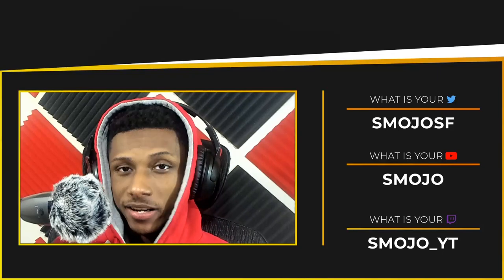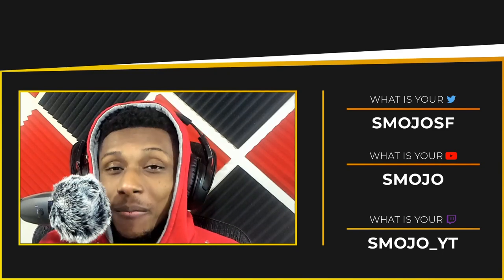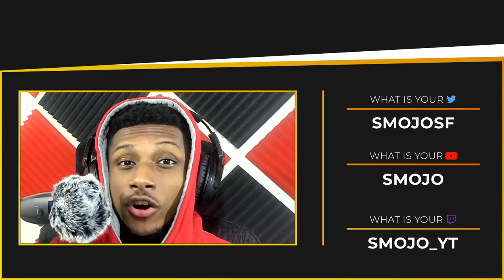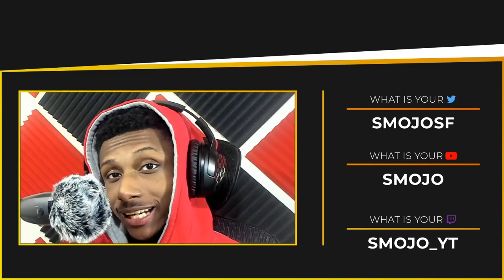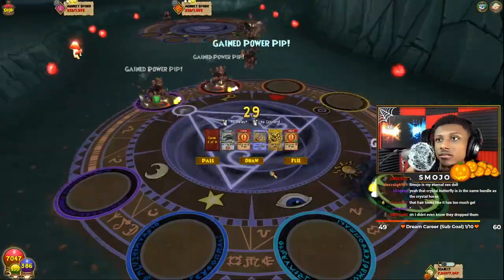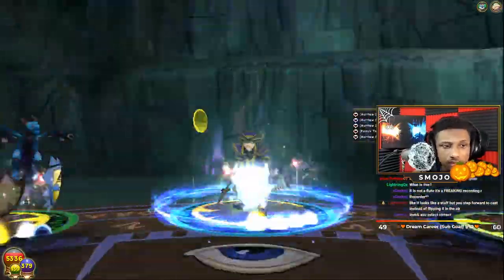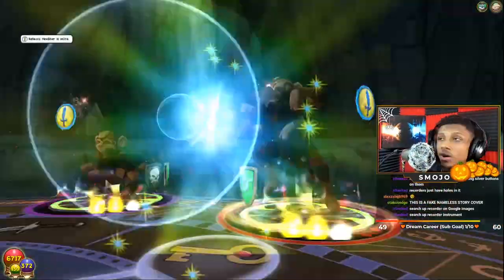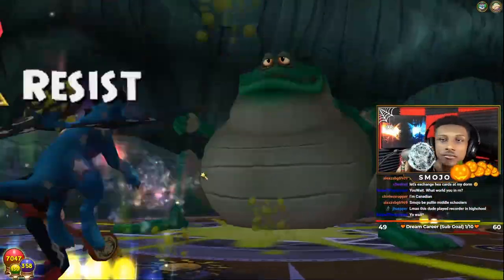IN A HOUR OF FARMING 😲 HOW MANY COUCH POTATOES ❓ | 🧙‍♂️Wizard101✨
🖤💜💙💚💛🧡❤️ 𝙊𝙋𝙀𝙉 𝙈𝙀 ❤️🧡💛💚💙💜🖤
𝙎𝙤𝙘𝙞𝙖𝙡𝙨 bellow🌈

📎📎𝙏𝘼𝙂𝙎 (𝙄𝙂𝙉𝙊𝙍𝙀)🧷🧷
Wizard101
Wizard101 Farming
Wizard101 Couch Potatos
Wizard101 Spider Monkies
Wizard101 Monkey Spiders
Wizard101 Smojo